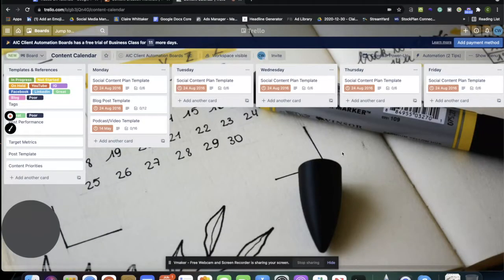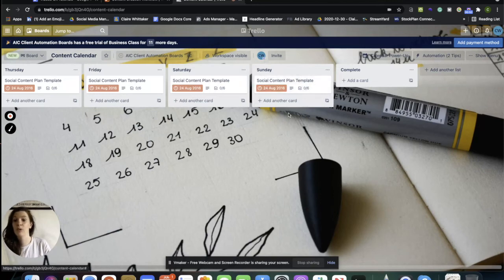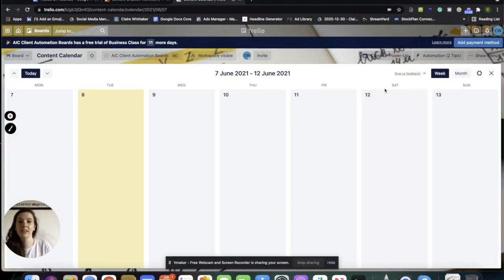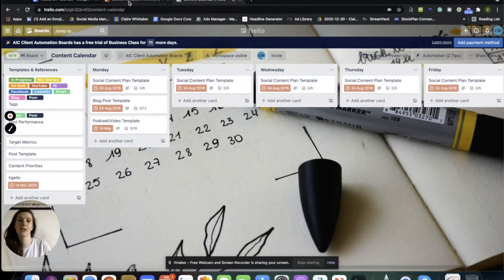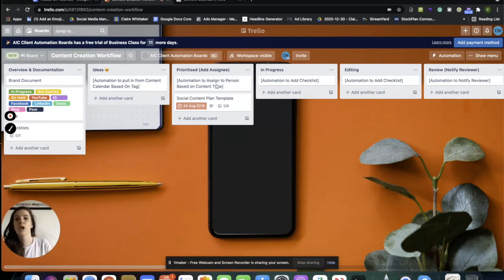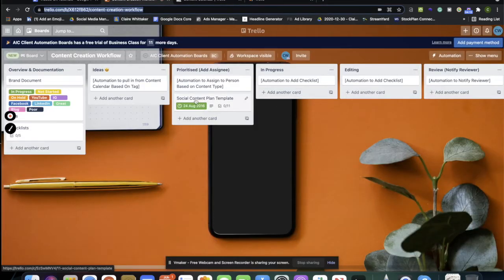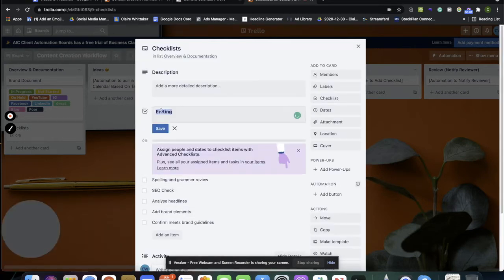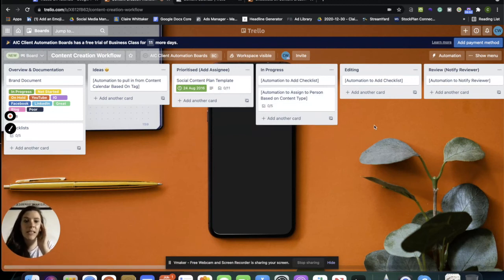Trello to Streamline Content Creation & Management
In this video, we’ll provide an in-depth explanation on two templates you can use to manage content creation in Trello.

🔥 Creating an actionable editorial calendar in Trello
🔥 Simple ways to manage and automate your content creation process when delegating
🔥 How to use Trello to manage content creation
🔥 Increasing your productivity using project management tools

Do you have any questions, tips, or ideas about content creation systems?